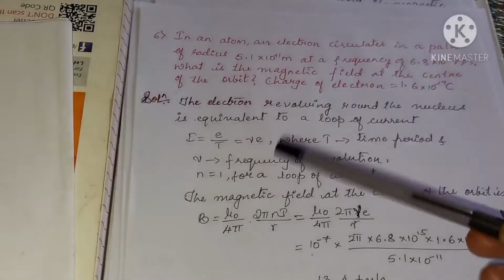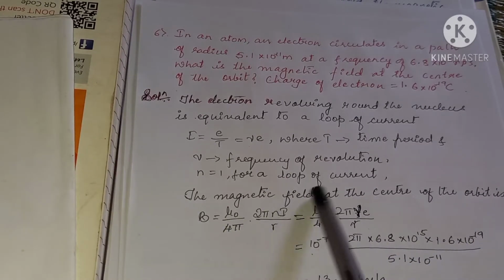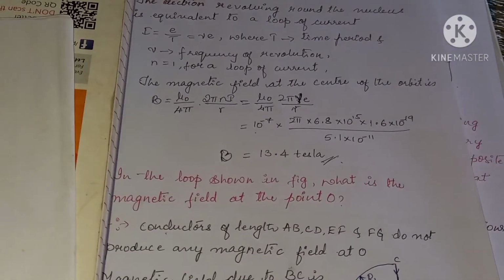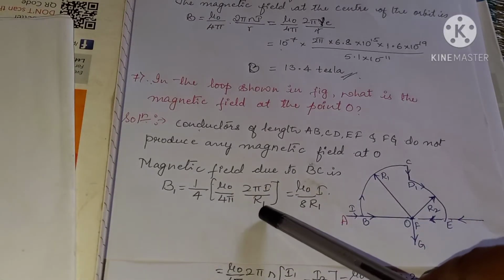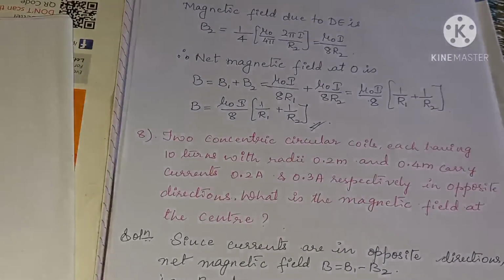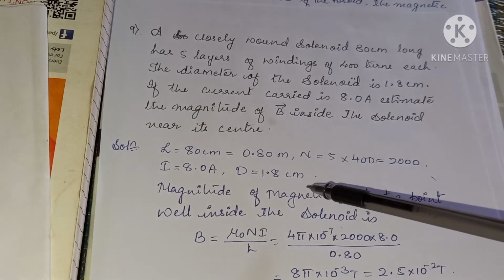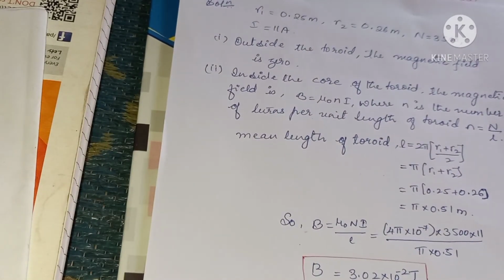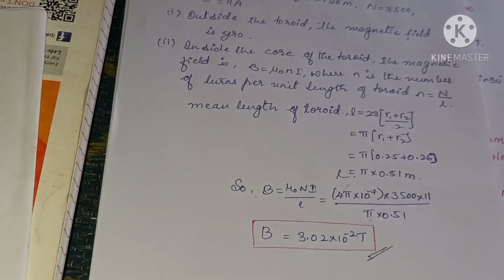Numericals on Moving charges and magnetism part 2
Solved  some  more problems  on the  chapter  moving  charges and magnetism.